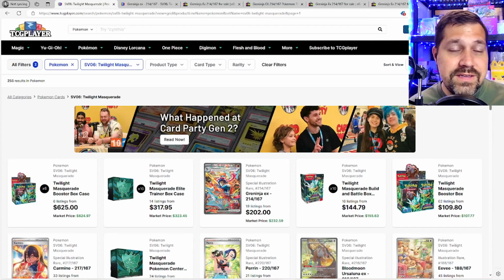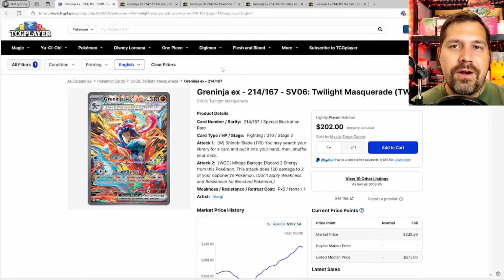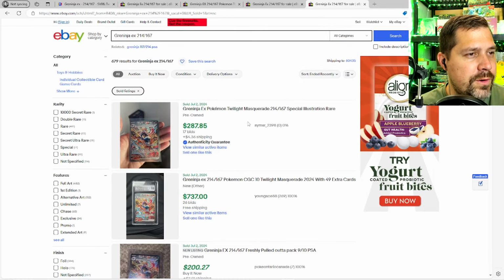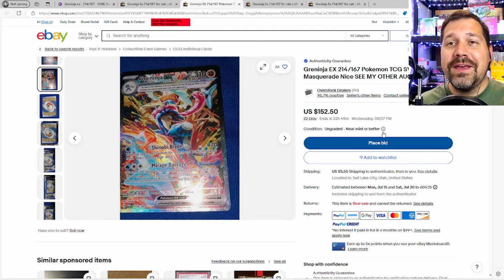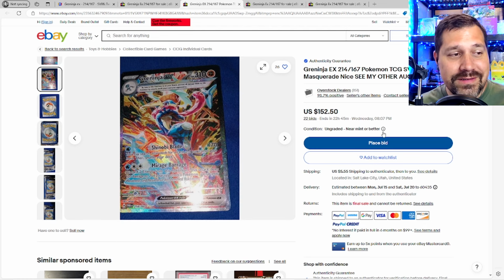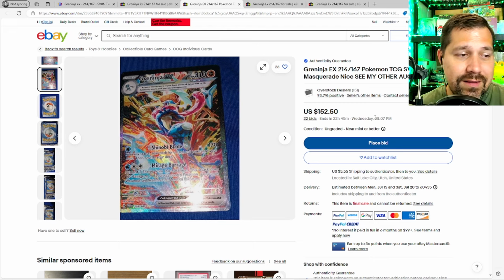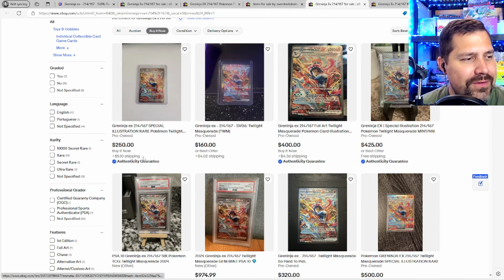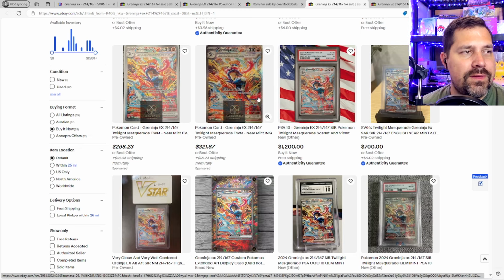How to Buy Pokemon Cards on eBay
When it comes to buying Pokemon cards we know there are many stores where we can pick up products and work our way through opening countless packs. We open so many of those bulk Pokemon cards that can really start to stack up. I'm not addressing how you can turn your bulk into banger Pokemon card hits just yet. No, today we discuss picking up Pokemon card singles. This video could have been easily 45 minutes so I really only scratch the surface here but when it comes time to pick up some Pokemon singles to help advance your collection or maybe complete a master set, I hope you get some value in the tips I discuss here in How to Buy Pokemon Cards on eBay.

Hi Team V, welcome to the Vrule!

*Tags Used* (For The Algorithm)